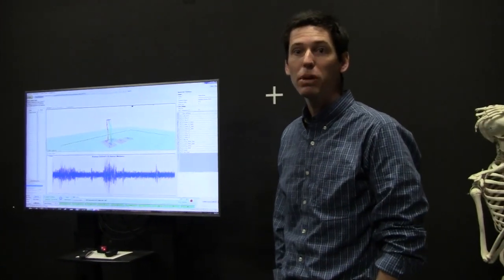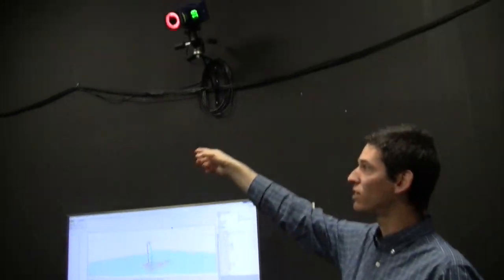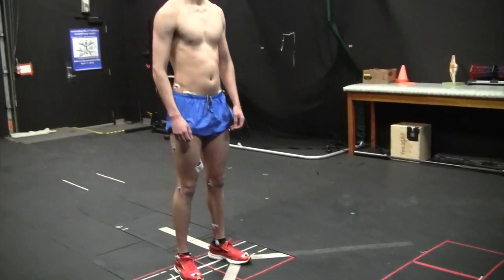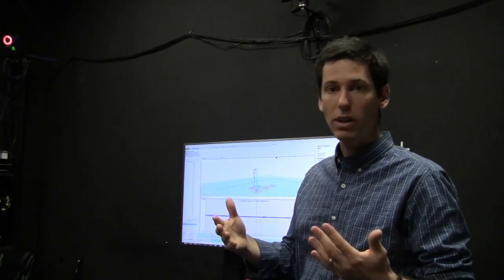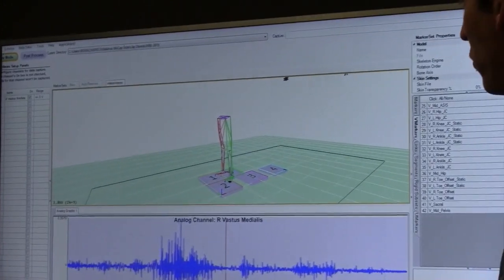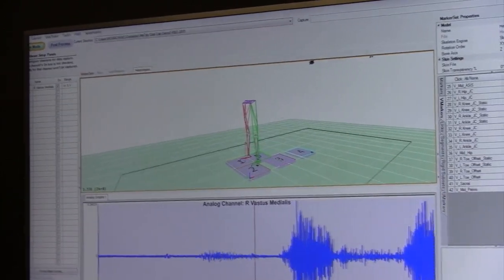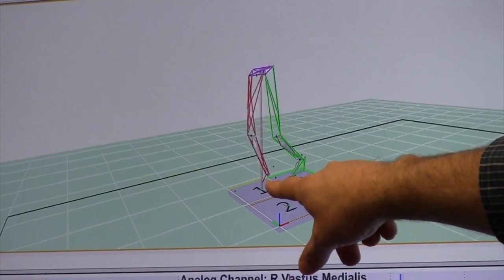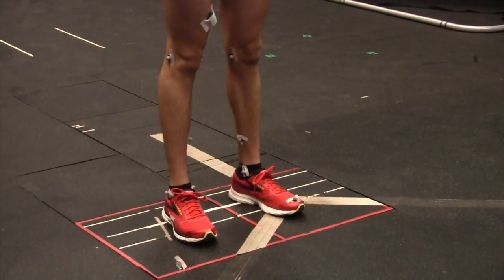Dr. Jim Becker Biomechanics Lab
This video is about Dr. Jim Becker Biomechanics Lab